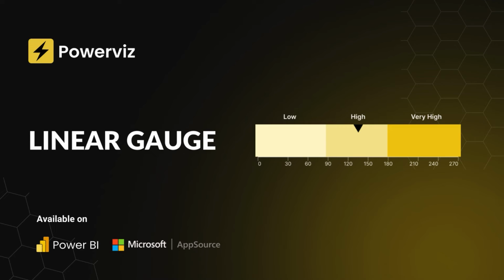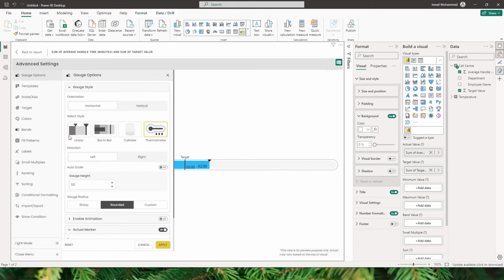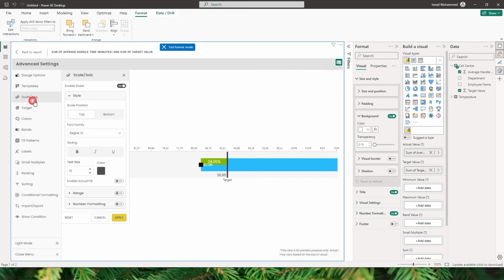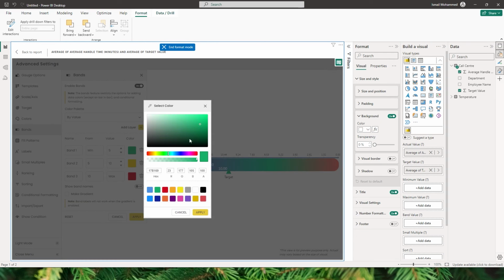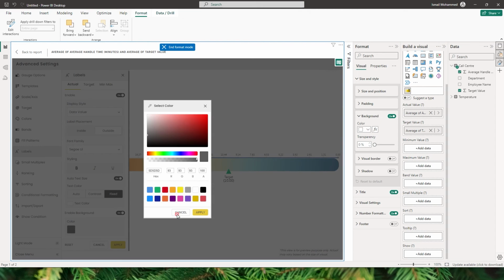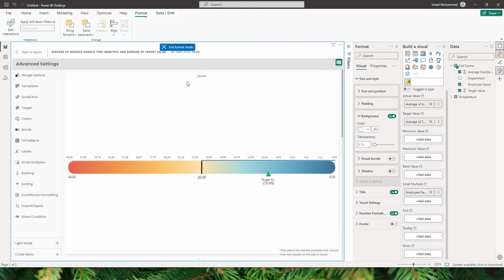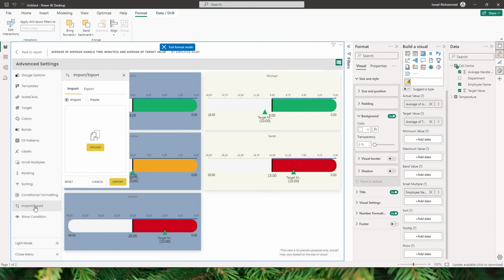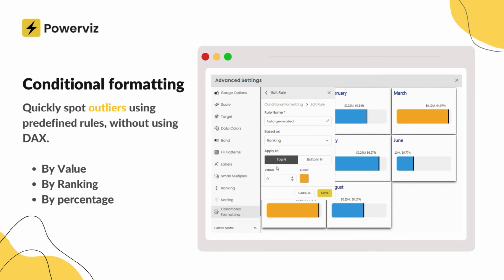Linear Gauge (Step by Step Tutorial)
Explore the advanced Linear Gauge by Powerviz - an advanced visual displaying progress towards a target on a linear scale with four different styles.

Join us for a comprehensive walkthrough of the Linear Gauge's features and learn to create stunning visuals effortlessly!

Powerviz's Linear Gauge helps you track progress toward goals using a simple scale with a four-in-one visual. It shows how close you are to reaching targets, making it easy to understand. It's great for managing projects and keeping track of performance.

Key Features:
1. Gauge Styles
2. Scale
3. Target
4. Data Colors
5. Band
6. Labels
7. Small Multiples
8. Conditional Formatting
9. Annotations
10. Show Conditions

⌚ Timestamps:

00:00 - Introduction
01:54 - Adding data to Linear Gauge
02:00 - Advanced settings of Linear Gauge
02:08 - Gauge Options
02:11 - Templates
06:35 - Scale/Axis
08:20 - Target
08:59 - Colors
09:58 - Bands
12:16 - Fill Patterns
12:44 - Labels
14:52 - Small Multiples
18:15 - Ranking
19:09 - Sorting
19:35 - Conditional Formatting
20:42 - Import/Export
21:06 - Show Condition
22:34 - Annotation
23:12 - Grid view
23:24 - Number Formatting
23:37 - Footer
23:59 - Outro